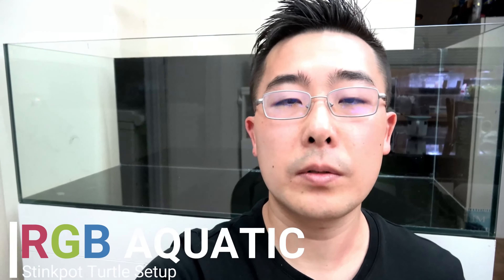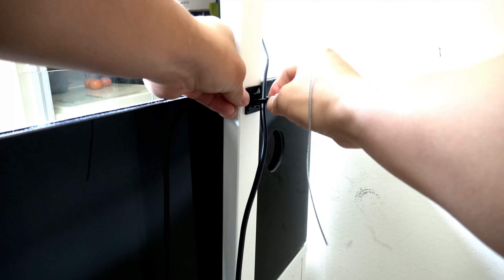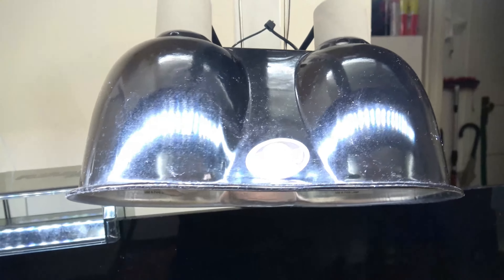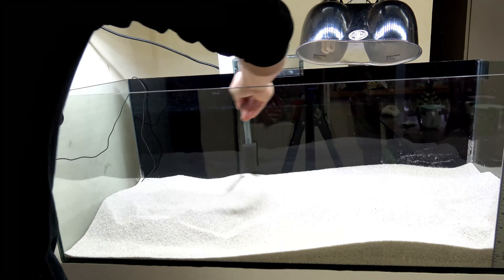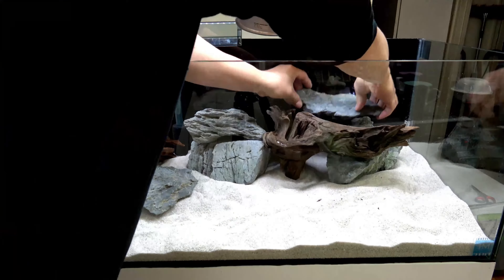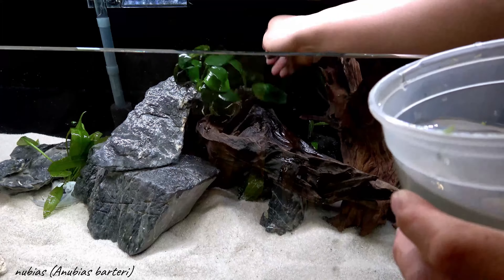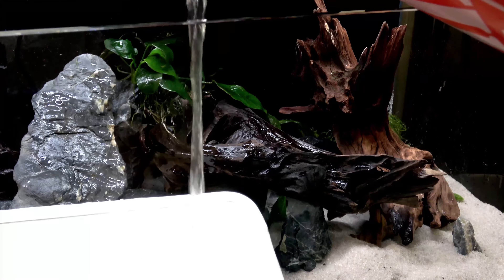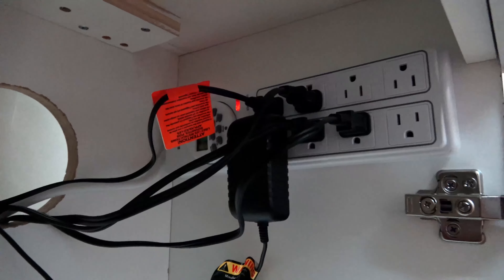How to Setup a Turtle Tank (Stinkpot Turtles) | AVOID and FIX MISTAKES EARLY!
This video is a condensed & edited version, the original was too long.

I decided to change from an Aqueon 30-gallon breeder to an Innovative Marine 30-gallon rimless. My old tank had too many scratches on the trim and the front glass. A generous member on reefs.com gave me a free drilled rimless tank, initially meant for saltwater, which I converted into an aquatic reptile tank. I used 1/8th inch black acrylic to cover the back and aquarium-safe silicone. In this video, I set up the timer, temperature sensor, heater, and circulation pump and added the two turtles.